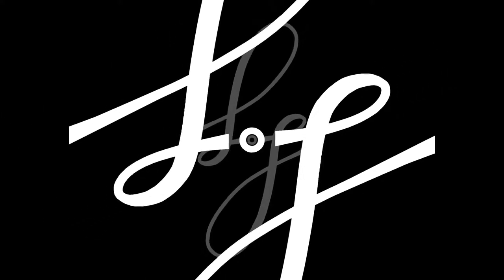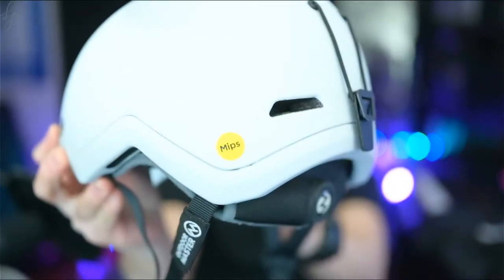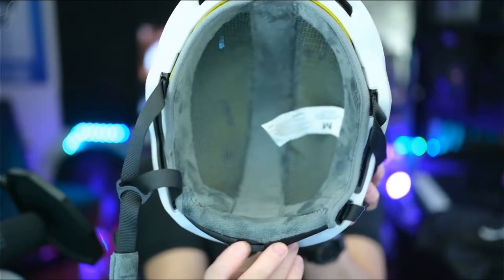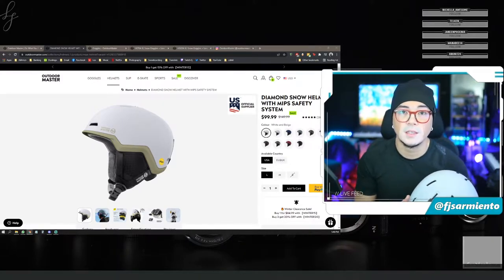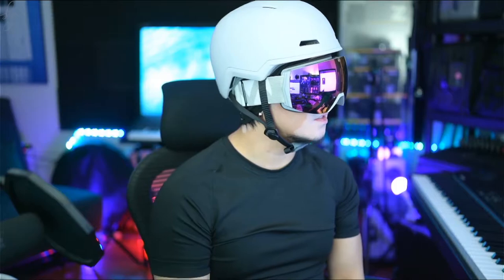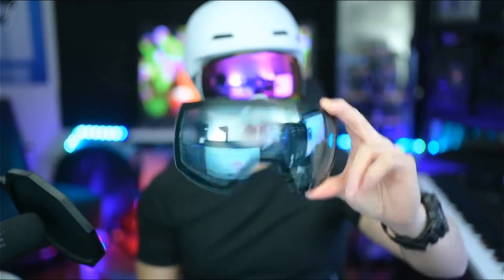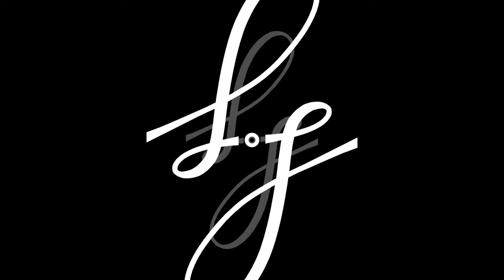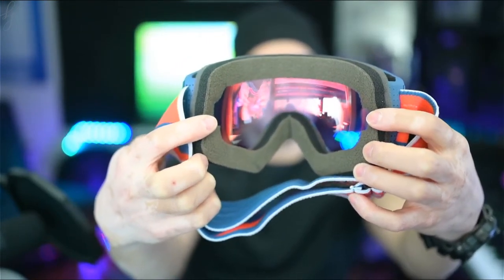Outdoor Master: Diamond Snow Helmet MIPS + Ultra & Vision Toric Goggles (Get 15% Off!)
I'm very excited to introduce to you... Outdoor Master!

- DIAMOND SNOW HELMET WITH MIPS SAFETY SYSTEM
- ULTRA XL Snow Goggles + Lens Bundle
- VISION XL Toric Goggles + Bonus Lens

Location:
Red Mountain Resort, Rossland, British Columbia, Canada
Big White Resort, Kelowna, British Columbia, Canada
Blue Mountain, Collingwood, Ontario, Canada

Gear:
Snowboard: 2021 Endeavor Live 153
Bindings: 2015 Burton Cartel
Boots: 2021 Burton x Danner
Pants: Burton AK 2L Stagger
Jacket: Under Armour (UA MTN) Berzerker
Gloves: Roots 3-In-1 Mitt
Face Mask: Naroo Z9H + EX-HALE
Goggles: Outdoor Master Ultra XL
Helmet: Outdoor Master Diamond Snow
Backpack: Db Explorer

Shot with:  GoPro Hero 5 & 7 Black

Draco Slides - Get Extra 15% Discount Off Your Order with this Link & Coupon Code: fj515

RUX - Get 10% Off Your Order with this Link & Code: fj5snow10

(.ca shoppers)
(.com shoppers)

GoPro HD Hero 5 Black Action Camera

Nikon NIKKOR Z 24-70mm f/4 S

Zhiyun Crane 2 3-Axis Camera Gimbal

Zoom H1 Handy Portable Audio Recorder

Zoom H2n Handy Portable Audio Recorder

Audio-Technica ATR3350IS Omni Lavalier Microphone

Lowepro Pro Roller x300 AW Camera Bag